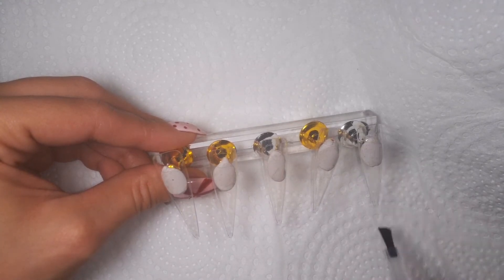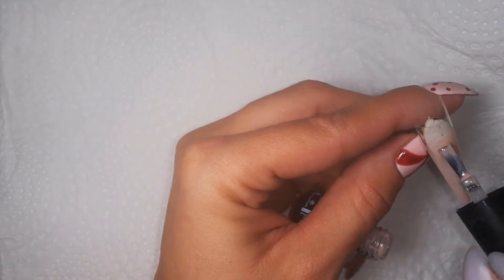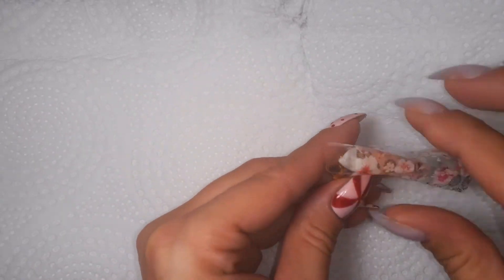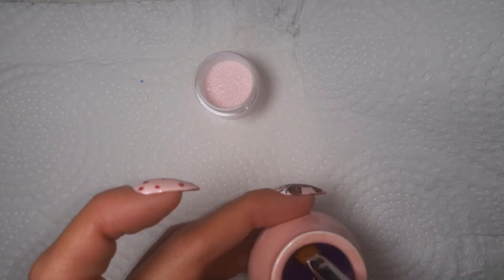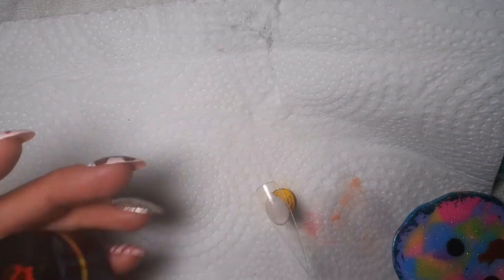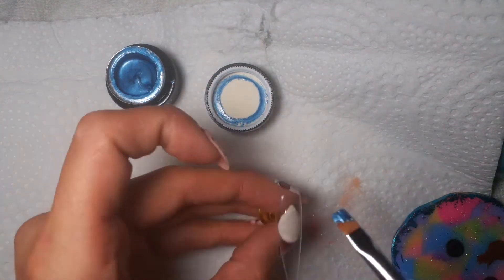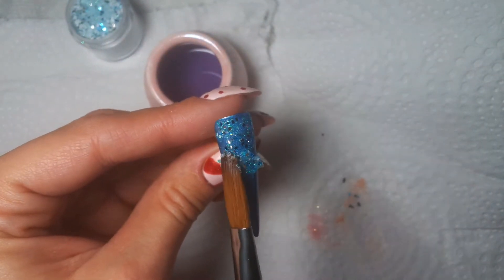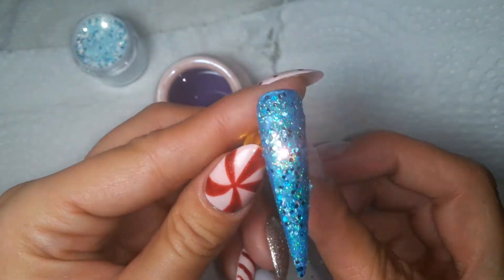Acrylic Design/ Tip and Tricks/ Encapsulation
Episode 5 Tips and tricks encapsulating beautiful nail art. Chat with me and relax!

Products used shown in video
Saviland metallic gel pot also Amazon
Beetles gel Polish 316 and Nail Foil Glue also Amazon
Sun U.V/ L.E.D  Also Amazon
Clear Acrylic powder from Mia Secret or amazon